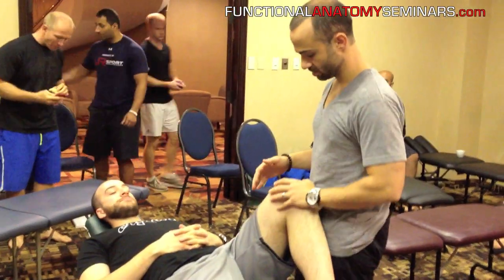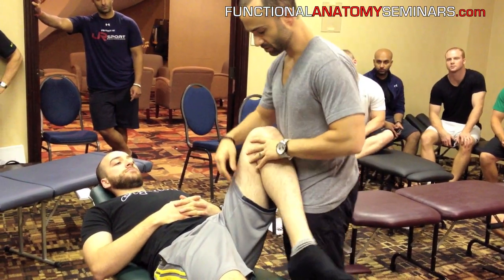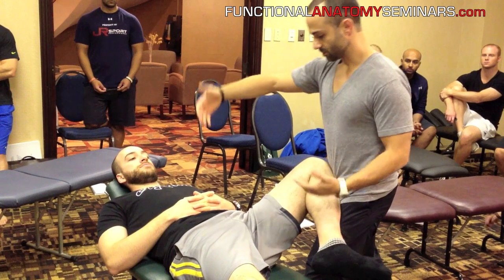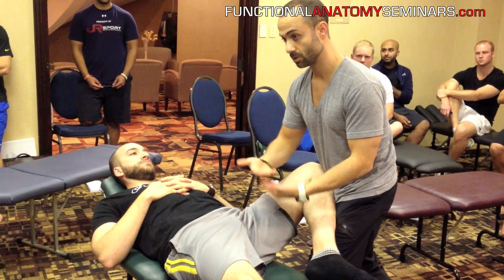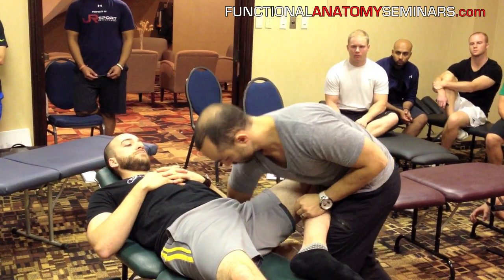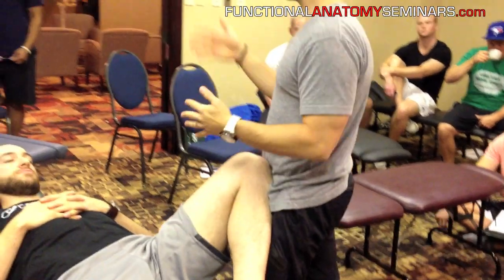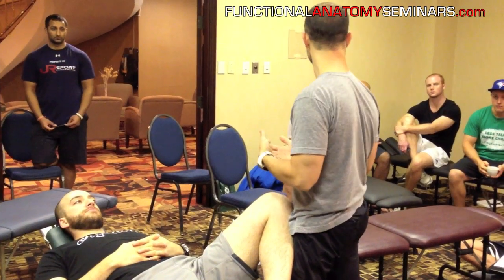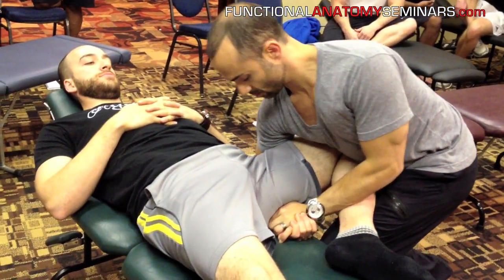The "Guillotine" mobilization for the antero-medial hip capsule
In this video I add another jiu-jitsu mobilization technique to the list with the introduction of the "Guillotine" mob used for the antero-medial aspect of the hip capsule.  For indications, watch some of my videos on joint assessment and mechanics...

Some of my other Jiu-Jitsu mobilizations found on my channel:

Kimura mobilization for the GH capsule (internal rotation)
Americana mobilization for the GH capsule (external rotation)
Kimura mobilization for the hip capsule (internal rotation/external rotation)
Heel Hook mobilization for tibio-femoral rotation

Want to learn more about our certification programs for both the Functional Range Release (FR)® and Functional Range Conditioning (FRC)™ systems - visit:

.also like 'FunctionalAnatomySeminars' on Facebook, and follow me @DrAndreoSpina